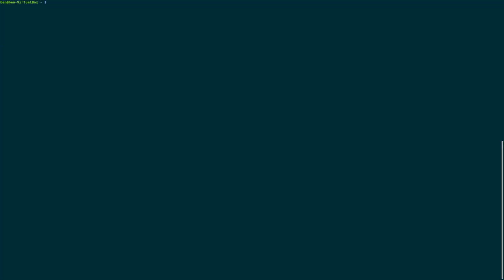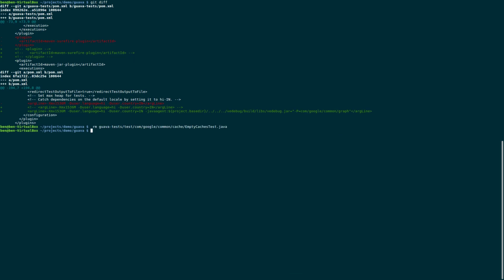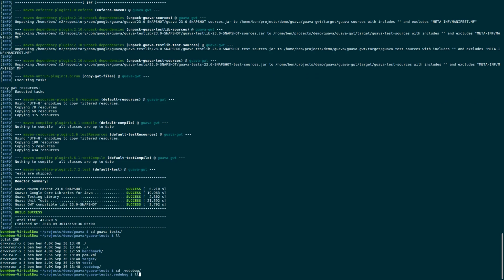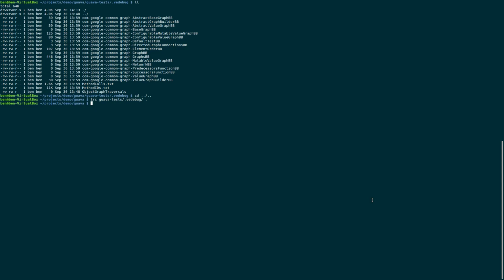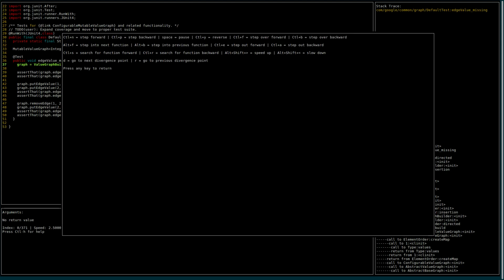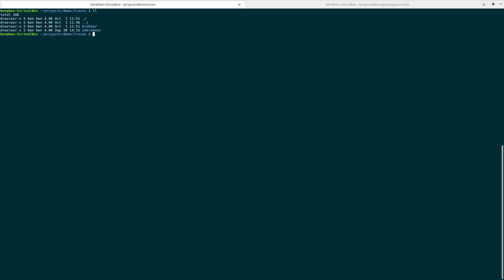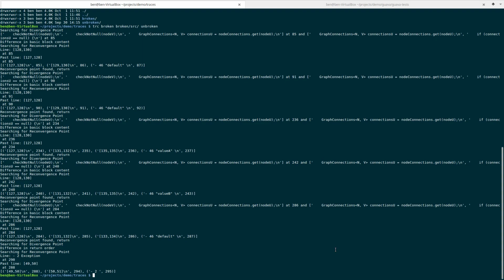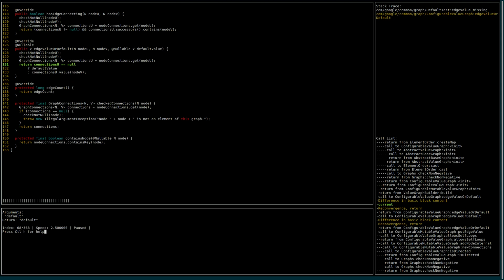Vedebug Demo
This is a a demo of the Vedebug tool.